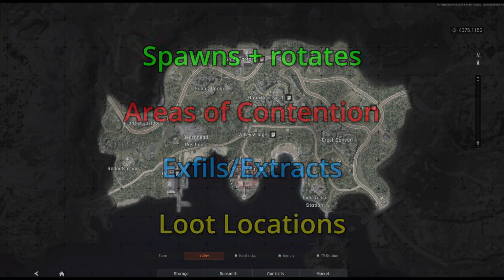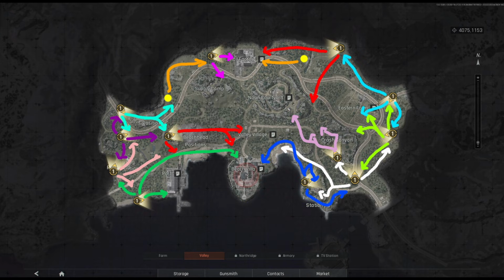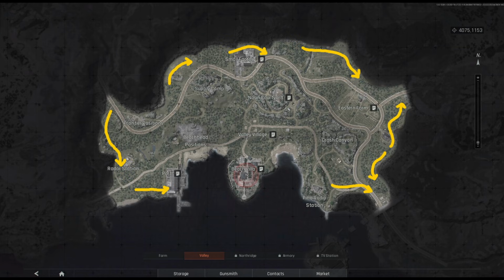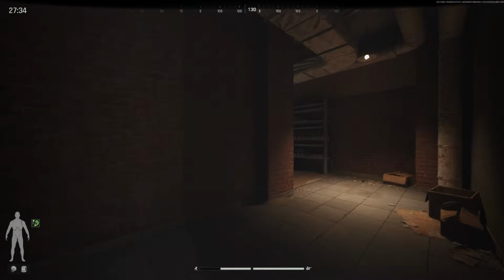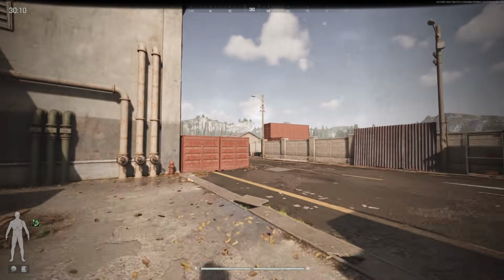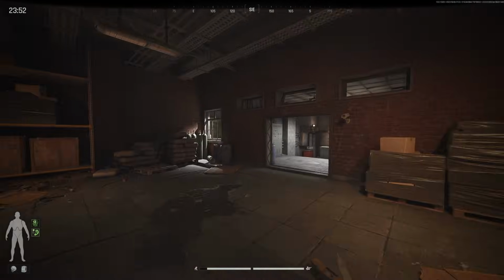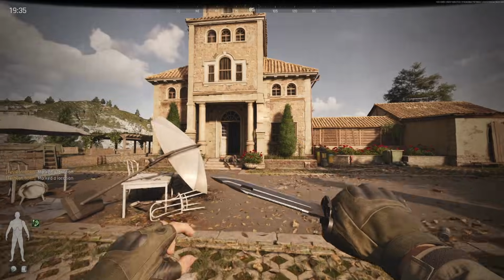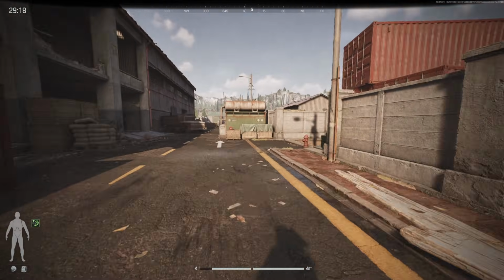NO BS S1 VALLEY Guide | Arena Breakout: Infinite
A straight to the point guide on valley with no fluff or time wasting.

Intro 0:00
Spawns 0:14
Spawn Rotates 0:29
Areas of Contention 0:39
Exfils/Extracts 1:14

Free Safes

Small Factory Free Safe 1:45
Villa Free Safes 2:01
(Lockdown Only) Courtyard Free Safe 2:41
(Lockdown Only) Valley Village 3:03
(Lockdown Only) Eastern Farm 3:17

Locked Safes

Port Dorm Safe 3:32
Small Factory Dressing room and File Room 3:54
Villa Main Bedroom and Storage 4:50
Courtyard Basement  5:32
RV Cafeteria/Cabin 6:02

Document Cases and Key Spawns

Port - 2 Doc Boxes 6:18
Small Factory - 4 Doc Boxes 1 Key 6:40
Courtyard - 1 Doc Box 7:25
RV - 1 Key Spawn  7:33
House - 1 Doc Box 7:41
Pino Radio Station - 1 Doc Box 7:51
Villa - 2 Doc Boxes, 3 Key Spawns 8:02
Outro 8:58